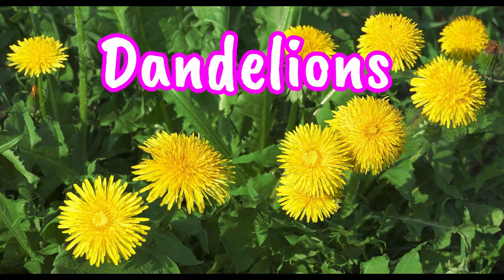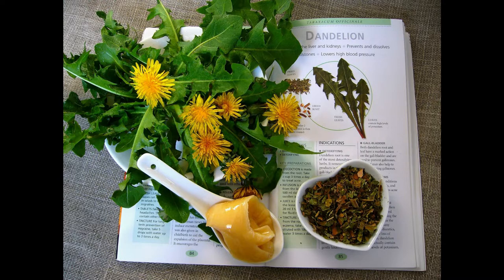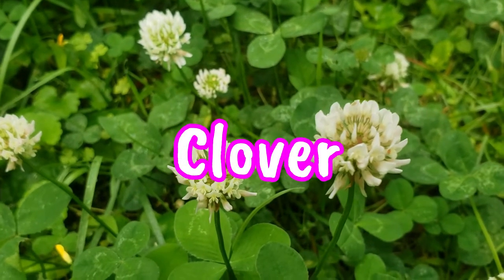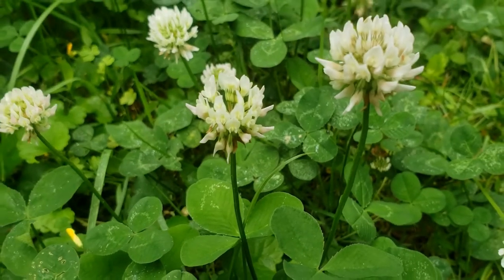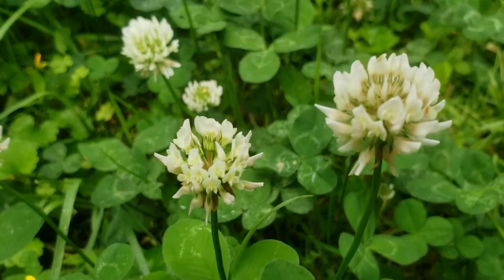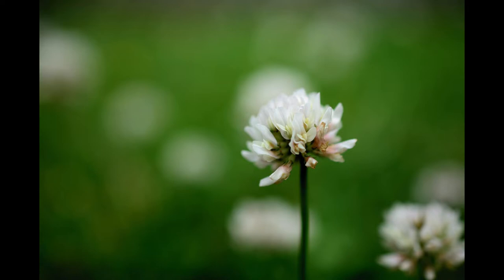7 Edible Spring Flowers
In this video, I’m going to show you 7 common flowers that you can eat.  With the exception of one of them, they’re flowers from plants that seem to just show up in the garden. In fact, these plants are often regarded as weeds. After this video, I think you’ll look at them differently.

One word of caution – when you forage for these edible plants, make ultra-sure sure sure that the soil they’re growing in is safe.  Some of these plants pull heavy metals from the soil and other toxic stuff that you don’t want to ingest. If you find these plants in your organic garden beds, then go for it.

I hope after watching this video, you’ll see these plants in a brand new way. They’re feeding the soil, they’re feeding pollinators, and they can feed us. You’ll look forward to seeing these in your yard, in your garden, in your yarden…every spring. Just remember to share them with the pollinators!

DANDELION- WOOD SORREL – CHICKWEED- MOCK STRAWBERRIES – CLOVER – WILD VIOLET – COLLARD FLOWERS

SONG: The Worm Squirm from Friends in the Garden
The Worm Squirm was written by Maria Rossoto
Produced by Maria Rossoto and Andrew Fazackerley

Friends in the Garden creates fun, engaging ways that kids and adults can interact with nature right at home, so everyone can live their healthiest and happiest lives.

ALL ABOUT MARIA... Maria, her husband (drummer Rick Fenwick), and cats (Nips, Stretchy and Covi) have a Yarden at their home in Atlanta, Georgia, where they grow herbs, flowers and vegetables year-round. She combined her public health, music and gardening skills to create Friends in the Garden. Does Maria sing to her plants? YES! All the time :-)

Facebook: Like & Follow on Facebook

Reverbnation: Follow & Listen on Reverbnation

Apple Music: Listen on Apple Music